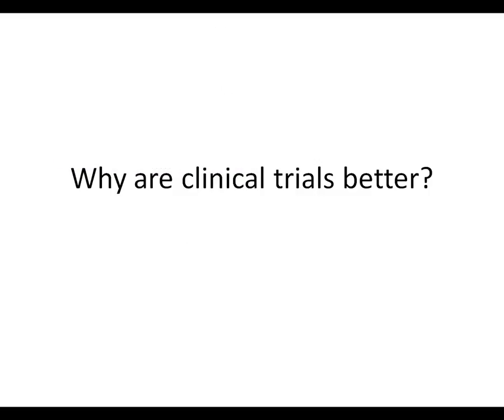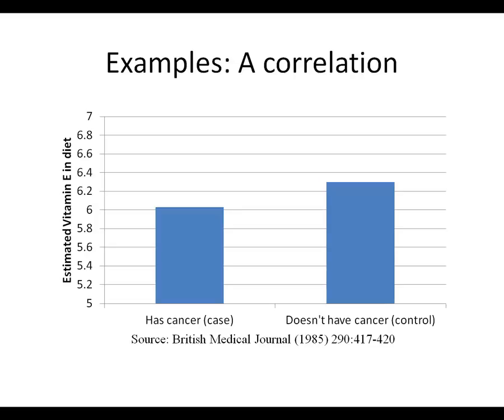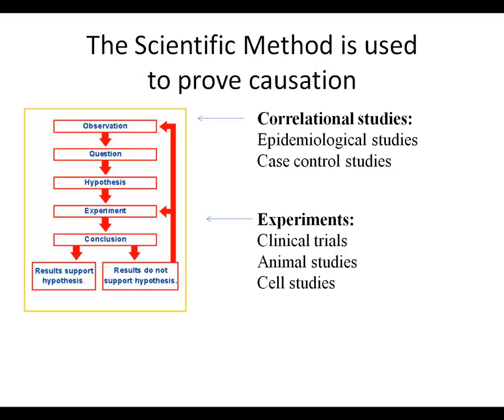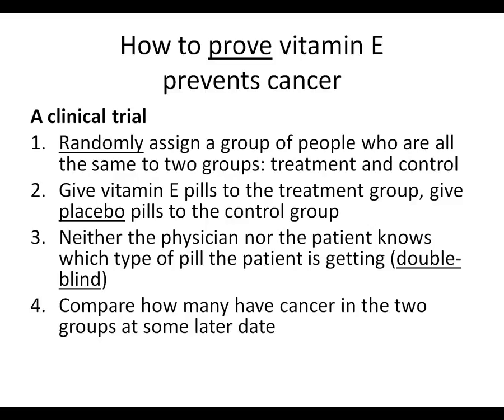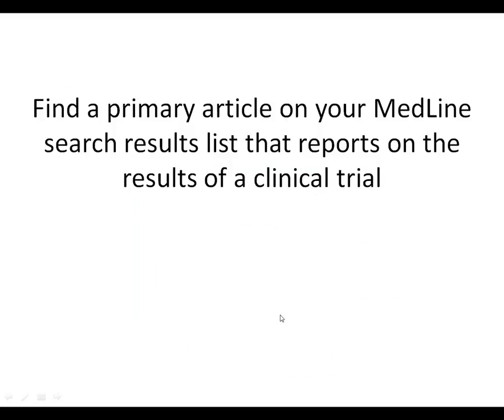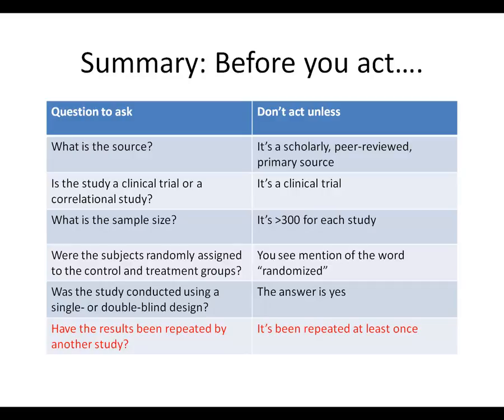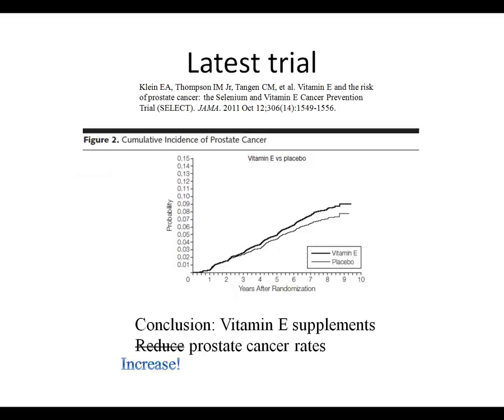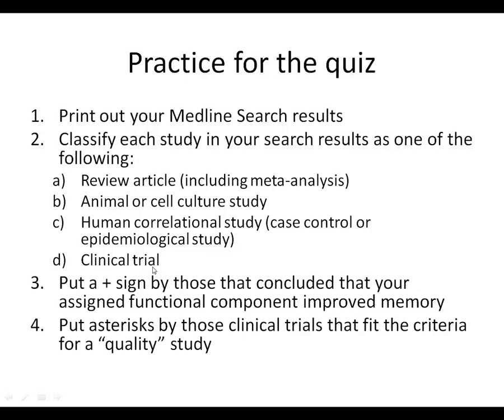1e. Types of Experiments in Nutrition